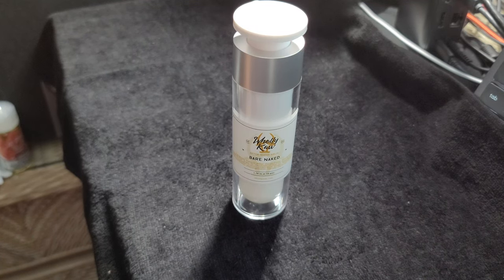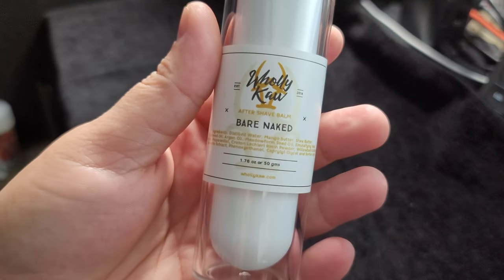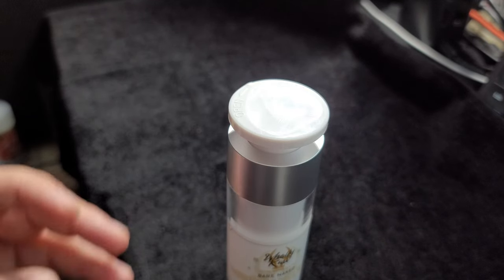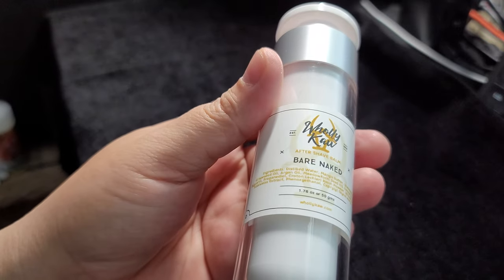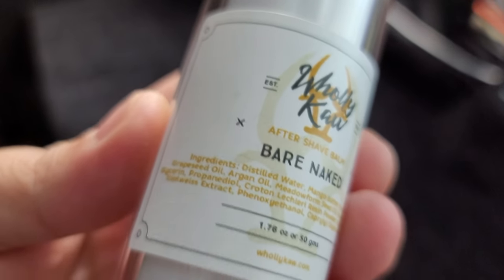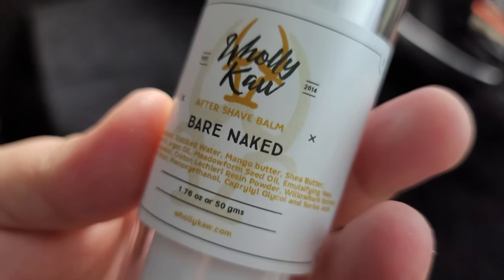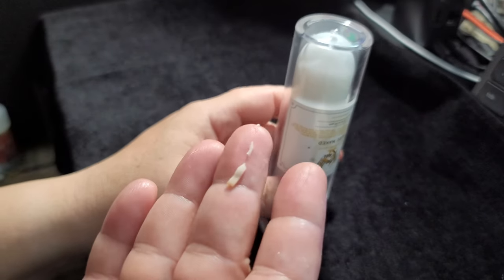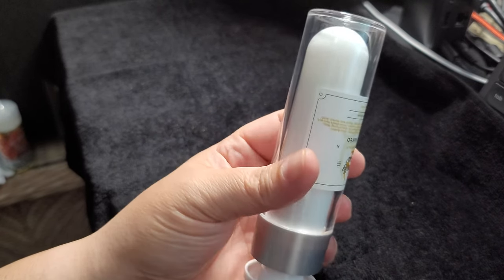Bare Naked After Shave Balm - Wholly Kaw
This balm was suggested to me by a friend in the community due to its post shave benefits and how "it just disappears in the skin".  He was right, this product gets truly absorbed by the skin and provides healing and protection after a shave.  Bare naked is unscented so I could try it out and keep the scent from the soap I happen to be using.  Enjoy!

WhollyKaw.com